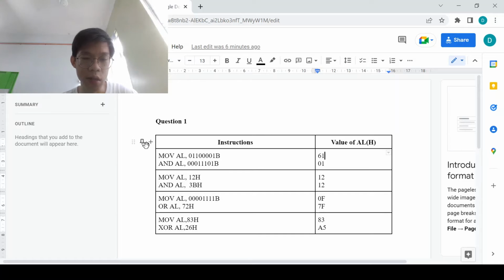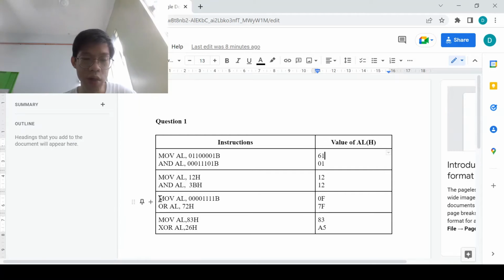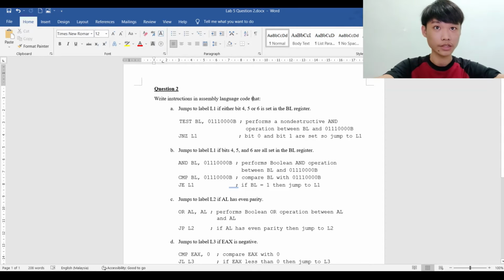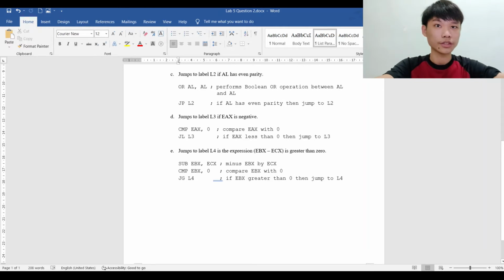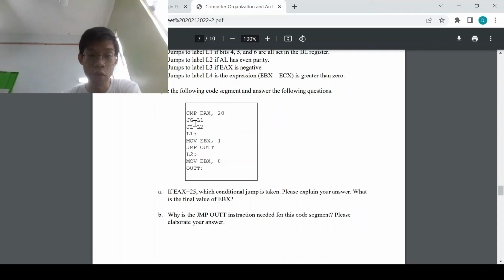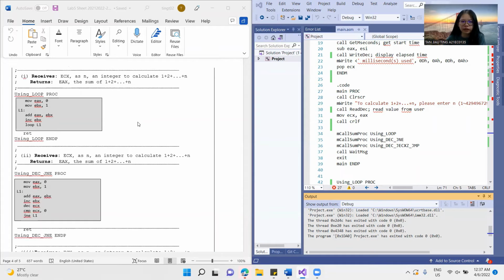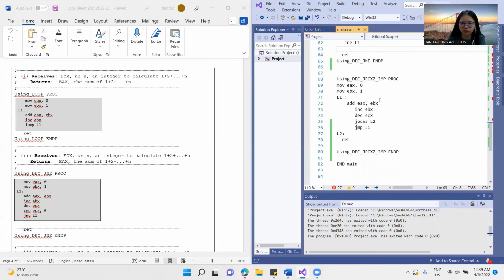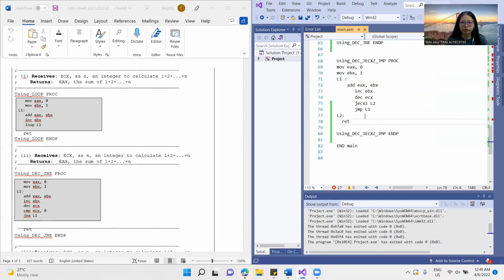COA Lab 5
COA Lab 4 by Group Minion
Group Members:
Daniel Teng Wei Chung
Ng Keng Keat
Tan Jiau Ting